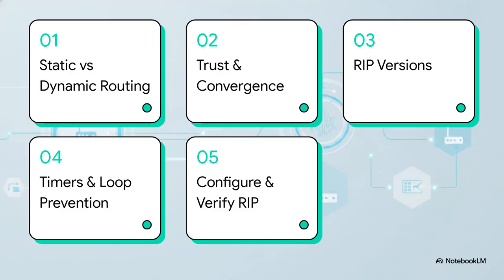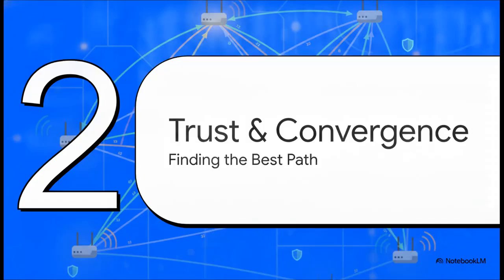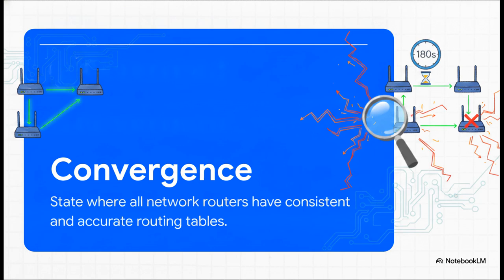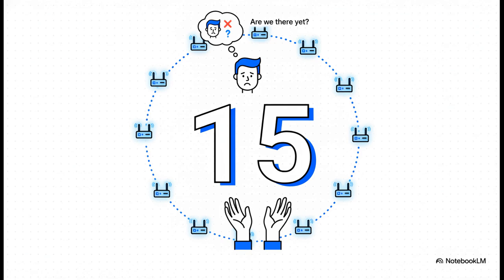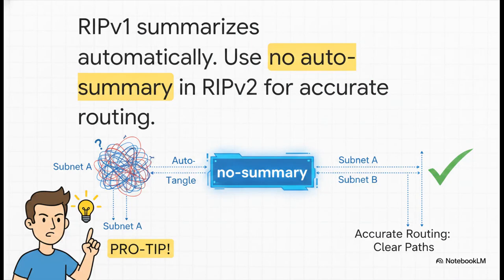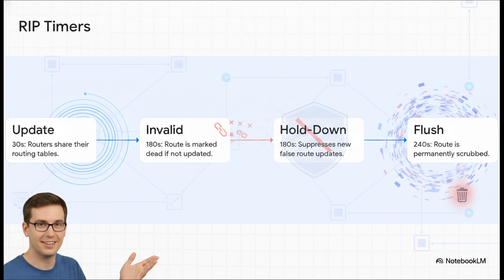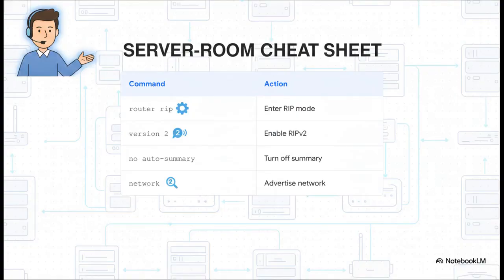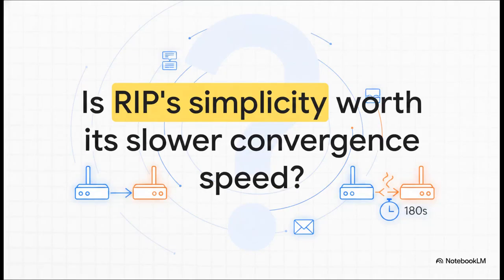Week 2 Routing Concepts RIP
Welcome to Week 2! Ready to dive into your first dynamic routing protocol?

In this lesson, we are breaking down RIP (Routing Information Protocol). While it might be a legacy protocol, mastering RIP is the ultimate way to understand the foundational mechanics of distance-vector routing, hop counts, and how routers dynamically share their paths.

What We Cover in Minutes:
• The Basics: How RIP uses Hop Count as its metric (and its 15-hop limit).
• RIPv1 vs. RIPv2: Why classless routing and multicast updates matter.
• Routing Loops: How split horizon, route poisoning, and holddown timers keep networks stable.
• Live CLI Lab: Quick configuration, network advertising, and verification commands.

Perfect for students tracking with the syllabus and network engineers looking for a crystal-clear refresher!